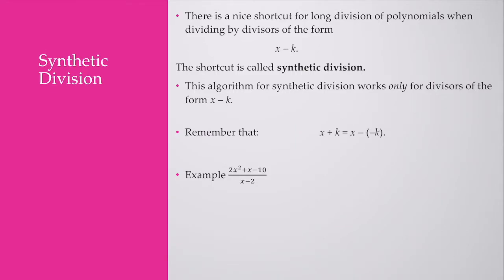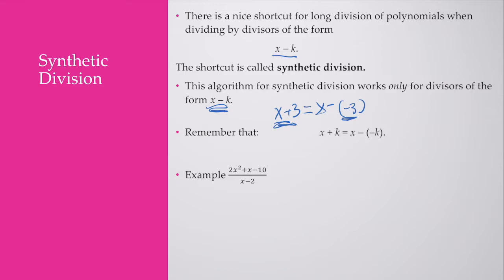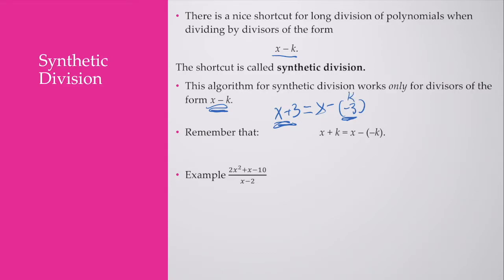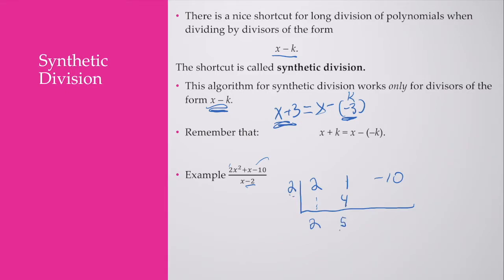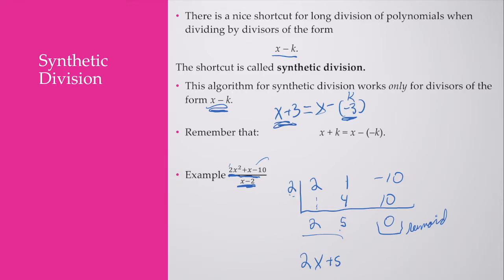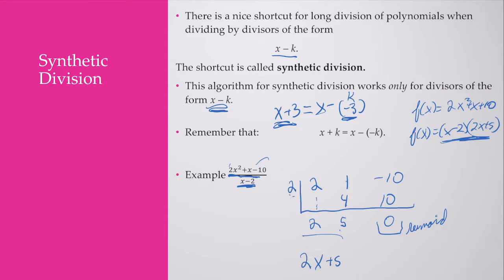Section 11.1 Part 2, Corequisite Algebra